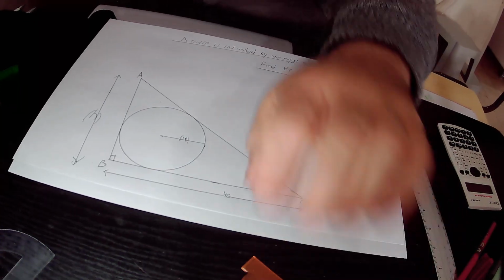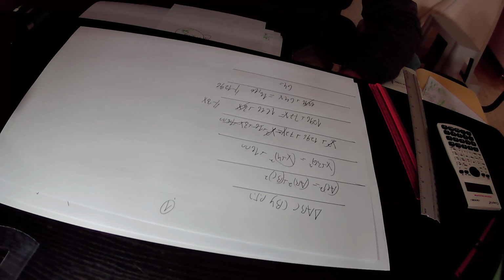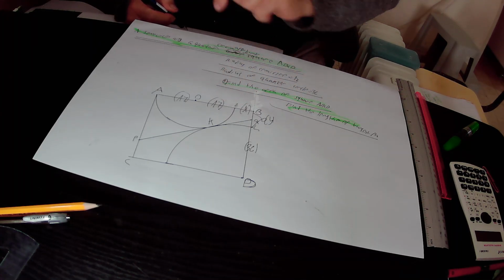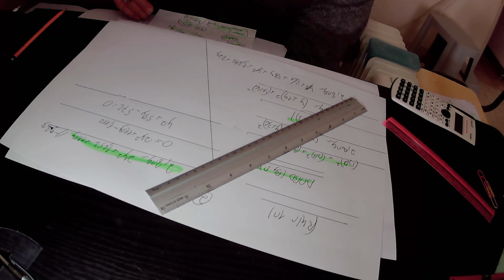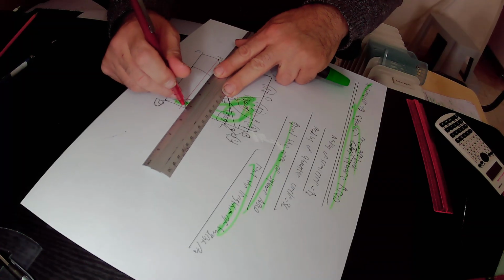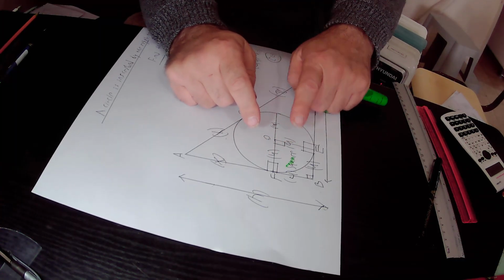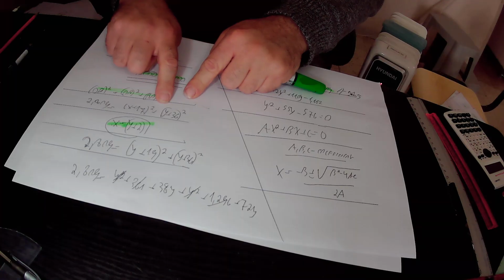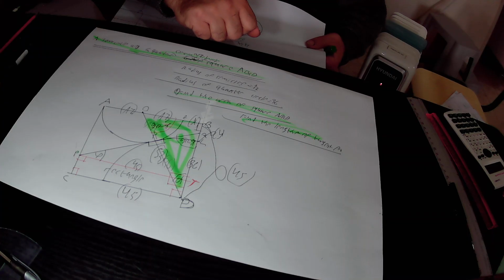TWO OLYMPIAD QUESTIONS